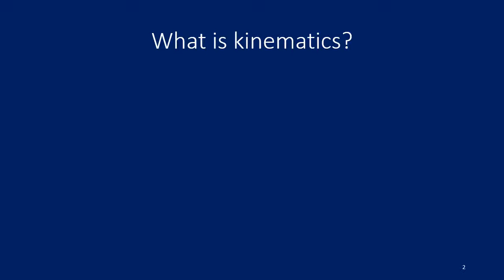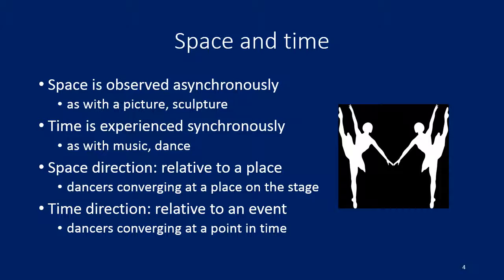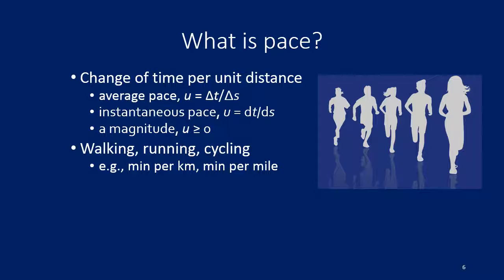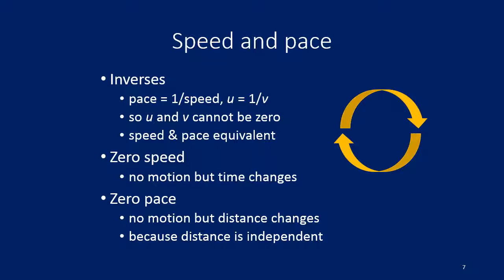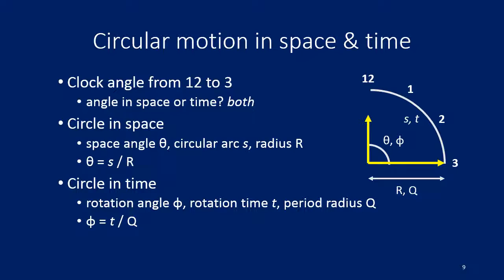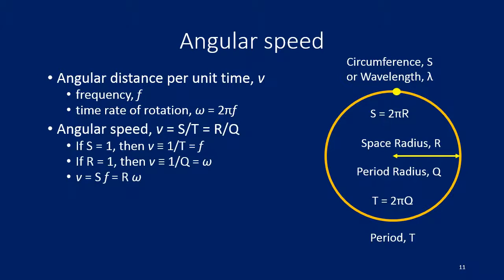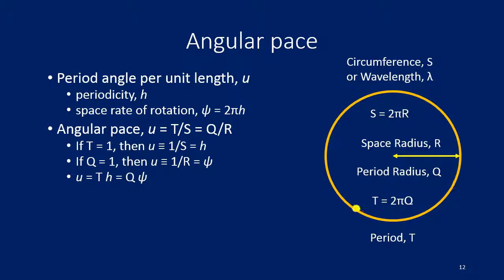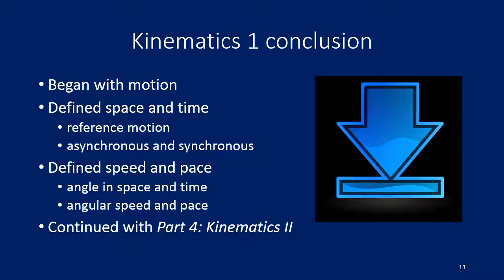3D Time Part 3: Kinematics I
3D Time: From Transportation to Physics